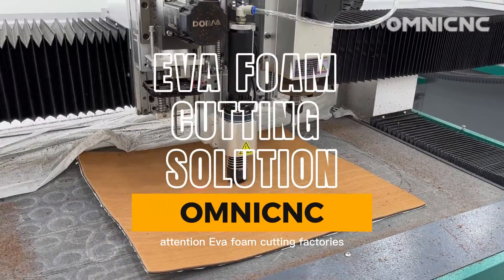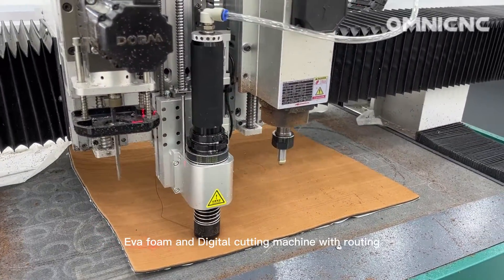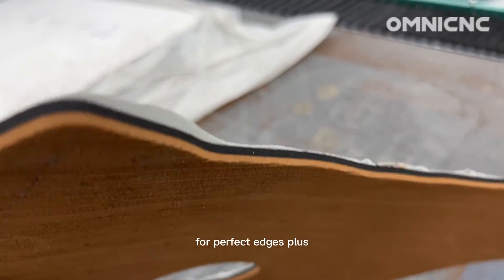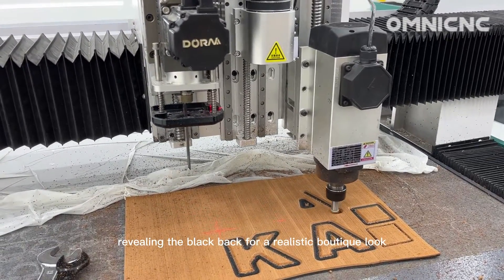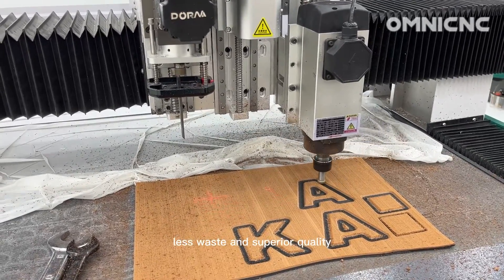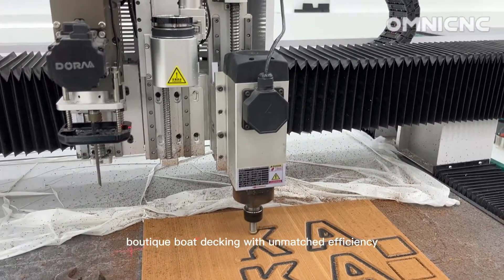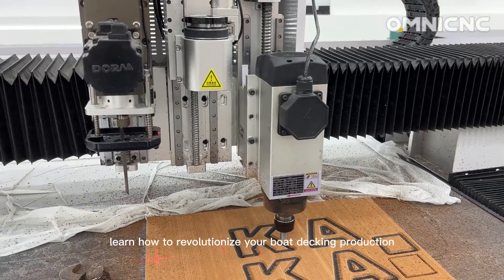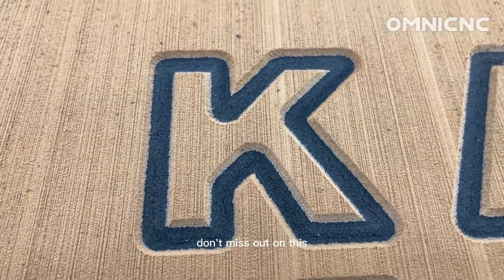Double Layer EVA Boat Decking: Cut & Route with 1 Machine! (Boost Efficiency)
Attention EVA foam cutting factories! Level up your boat decking production with the ultimate duo: double layer marine PE/EVA foam and a digital cutting machine with routing.

This combo streamlines your workflow. The machine cuts clean through both layers for perfect edges. Plus, a routing head with ball nose bits lets you half-cut one layer, revealing the black back for a realistic faux teak look – all in one machine!

Say goodbye to separate cutting and routing. This ways means faster production, less waste, and superior quality.  Create stunning faux teak boat decking with unmatched efficiency.

See it in action! This video showcases full cuts, half cuts, and the flawless finish. Learn how to revolutionize your boat decking production.

Don't miss out on this game-changing duo for EVA foam cutting factories!